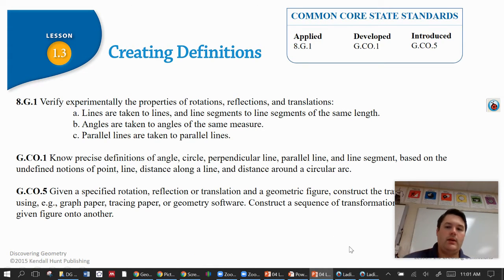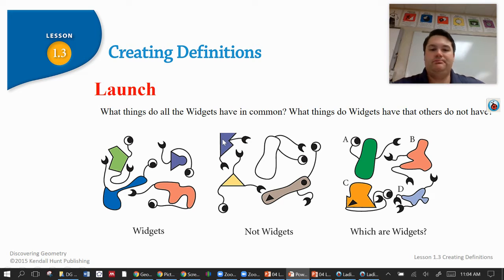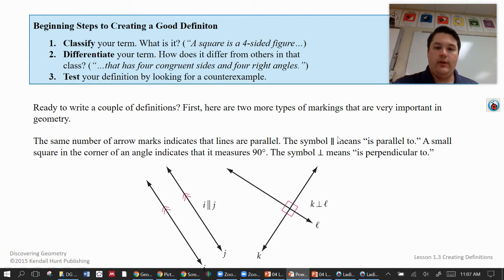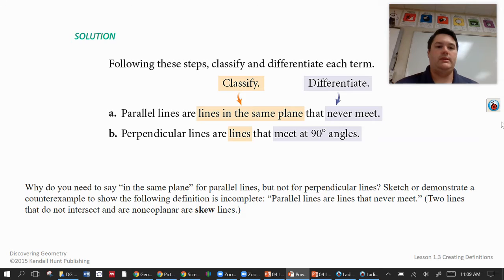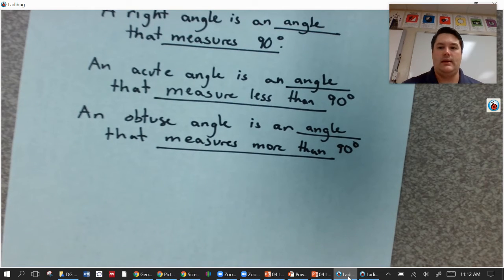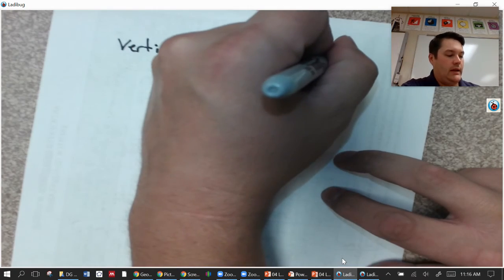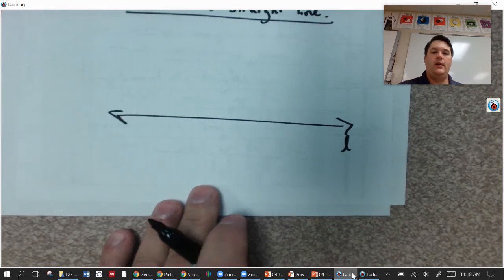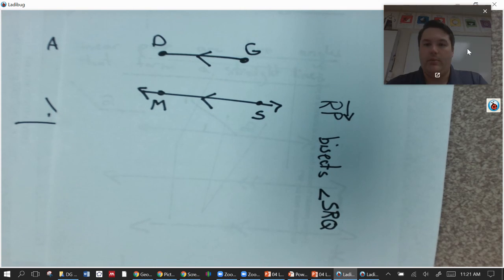Lesson 1.3 Video